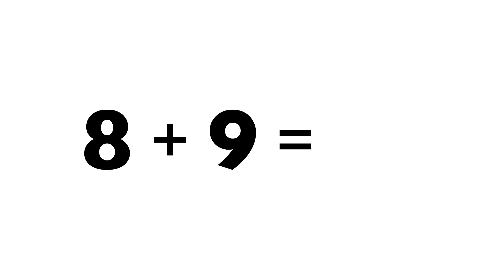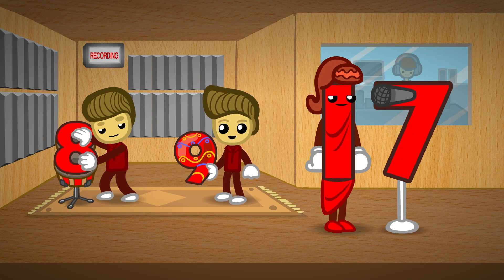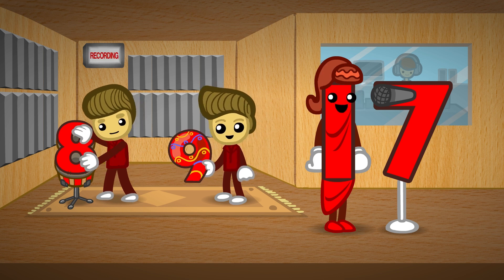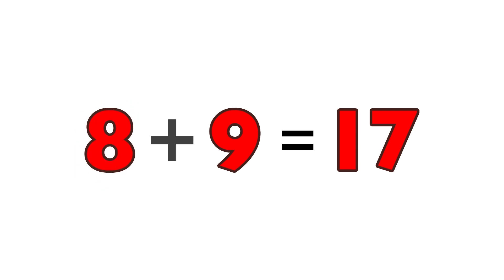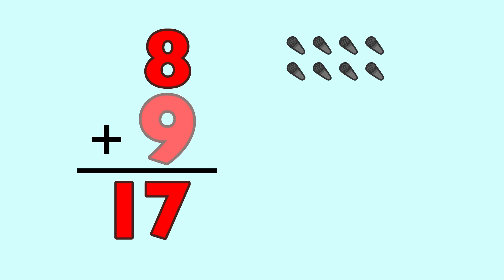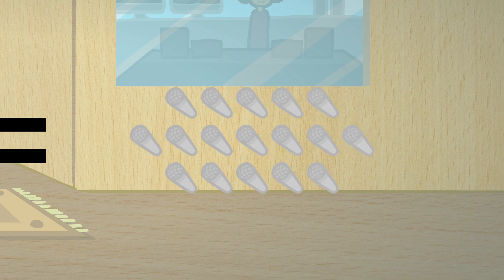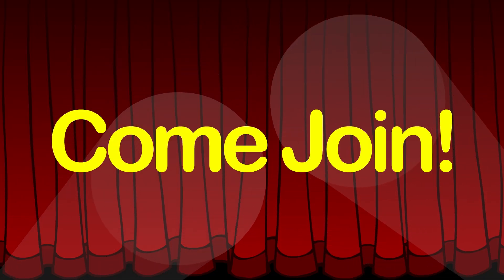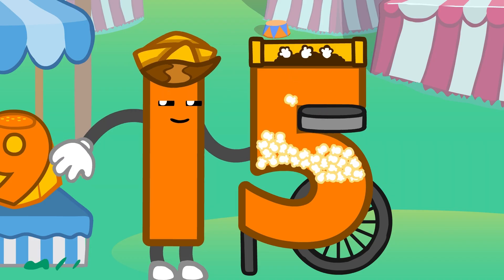Meet the Math Facts Addition & Subtraction - 8 + 9 = 17 | Preschool Prep Company